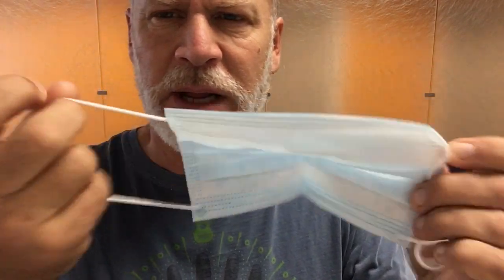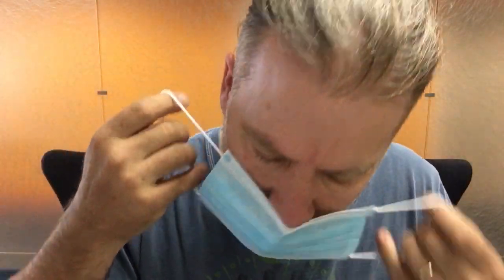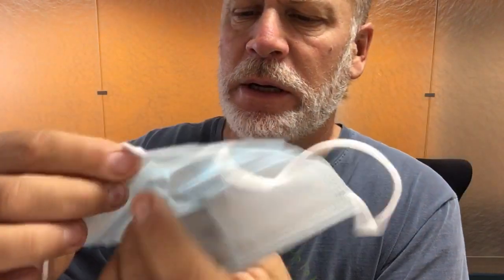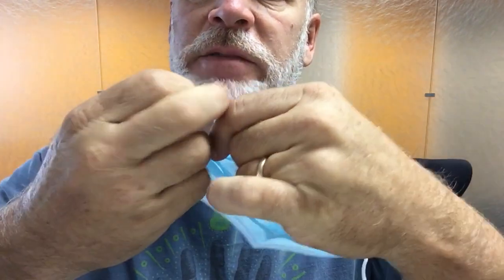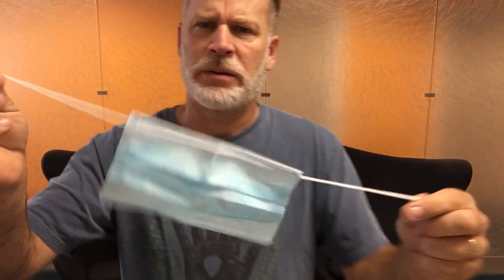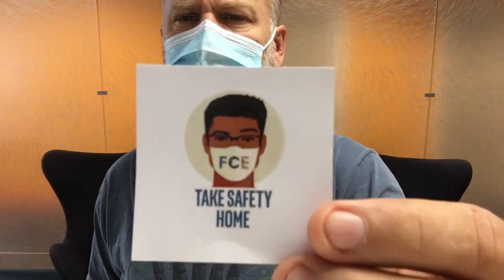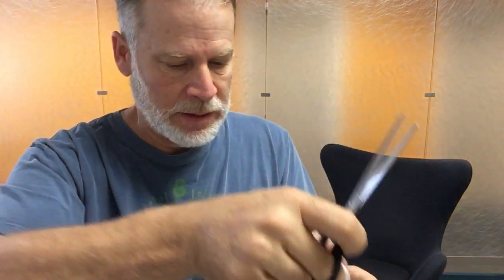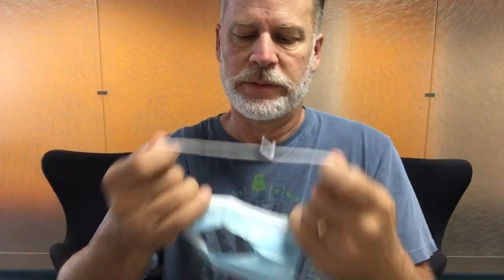Mask Hacks for Dummies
Am I the only one who thinks these thin blue paper face masks are uncomfortable?? Here are a few “Hacks” I’ve discovered that help make these things a little more bearable.  BTW, Isn’t “face masking” a penalty??